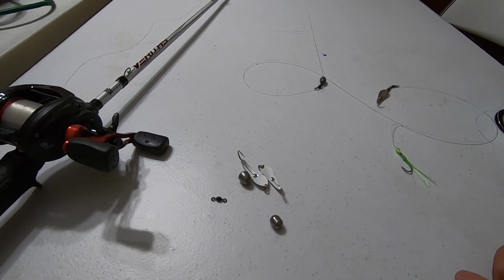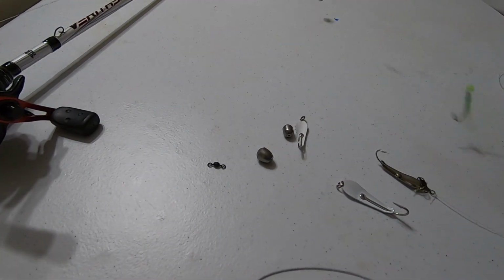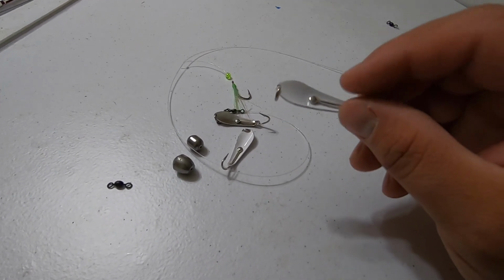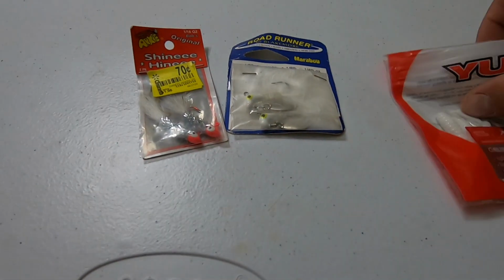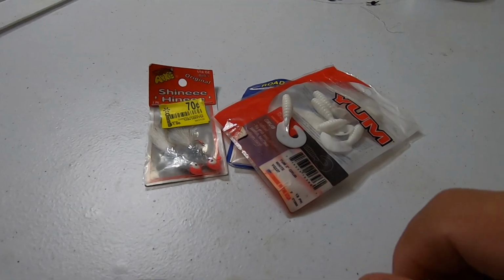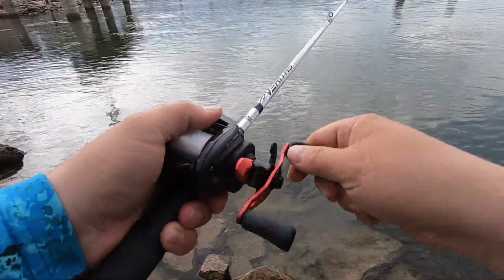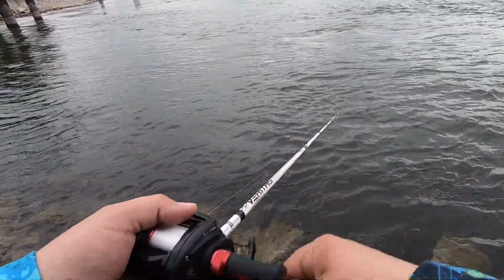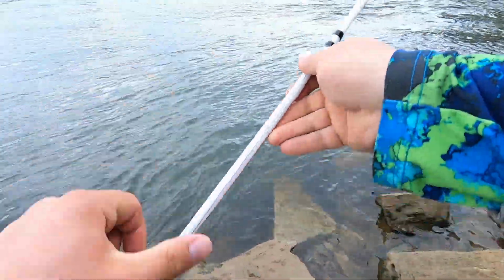Learn to catch bait ...Skipjack!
Be sure to drop us a like, comment and smash that subscribe button like a beast, and if you want to support the channel you can donate through my PayPal link in the description or hit the support my channel button on the main screen.